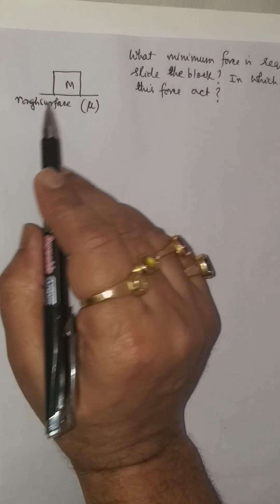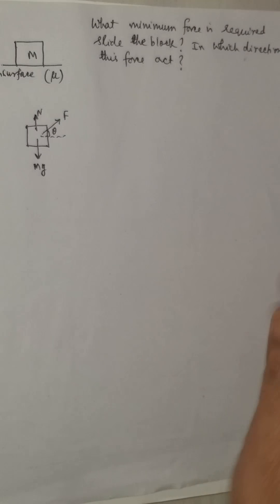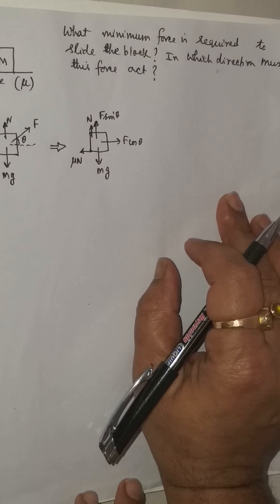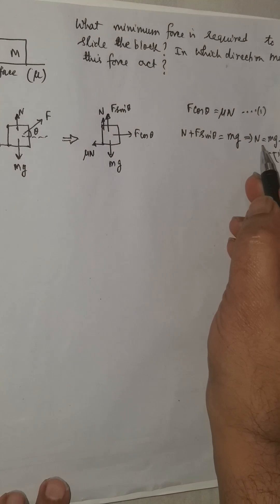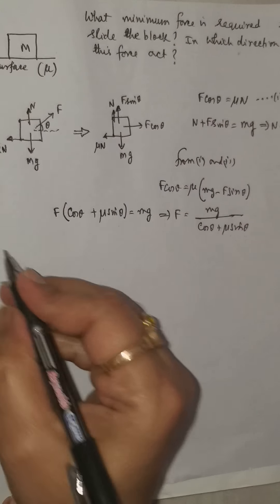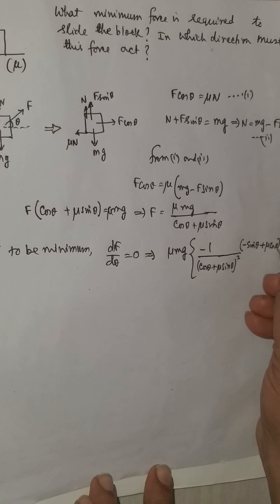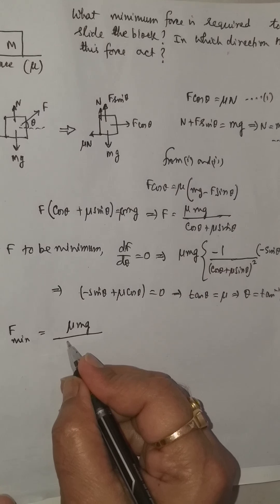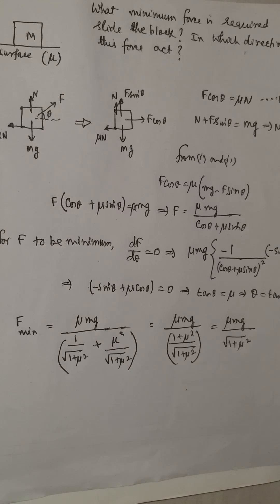Laws of motion (friction)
FORCE

A block of mass M is kept on a rough horizontal surface, between which coefficient of static friction is indicated in figure. What minimum force is needed to just slide the block. In which direction should the force act?

Concepts of physics (H. C. Verma), page 98,  Q:20.